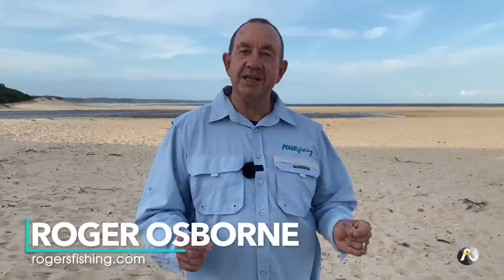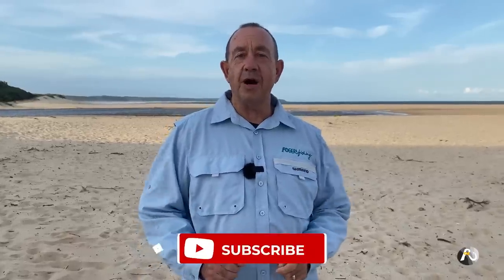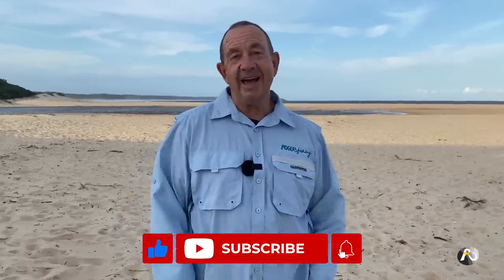How You Choose A Location For Beach fishing! NIPPERS For Bait!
My Beach Fishing Strategy! In this video I'll explain how I choose where I fish off the beach. I'm using nippers for bait and I also have an important tip for you today - which applies EVERY time you go fishing!!

Roger